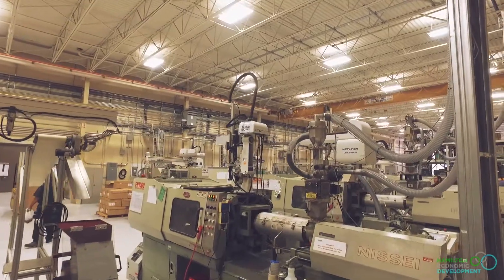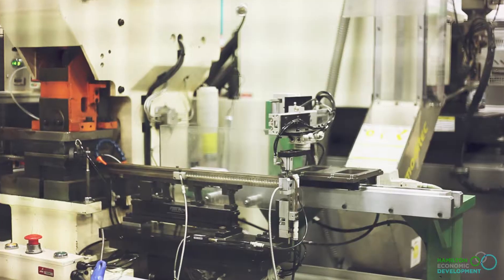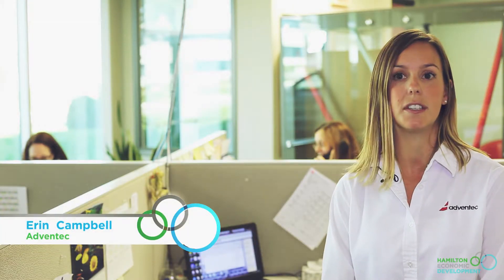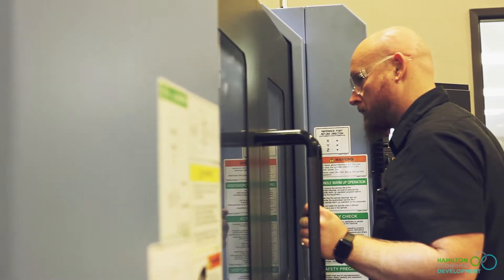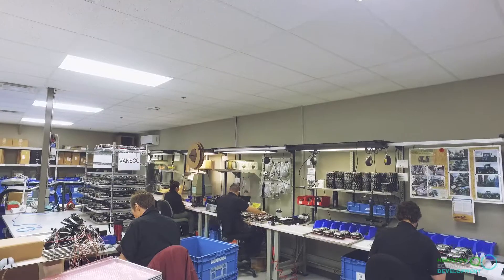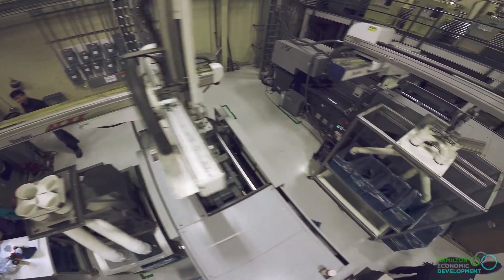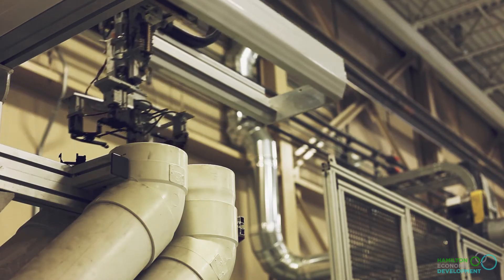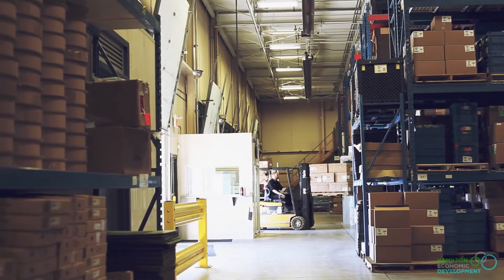Adventec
Adventec is a team of technology driven, creative and entrepreneurial people specializing in problem solving. We are a vertically integrated Tier II supplier providing advanced, value added solutions to our customers through product design support, process development, tool design & build, and volume production. Our product mix includes high precision injection / insert molded components, CNC turned components, light gauge metal stampings, and assemblies.